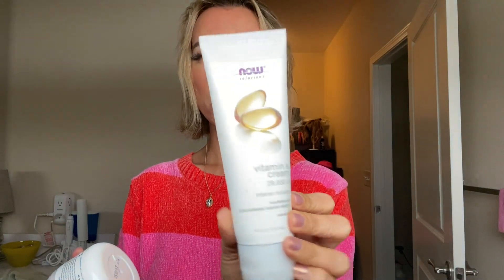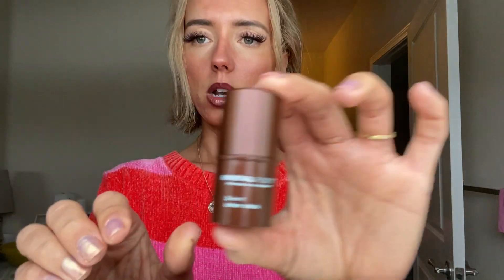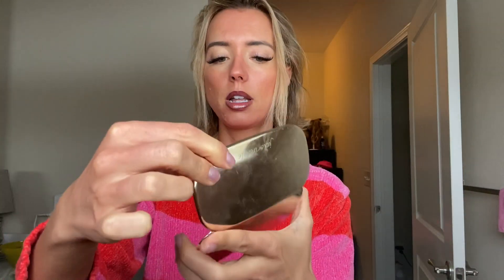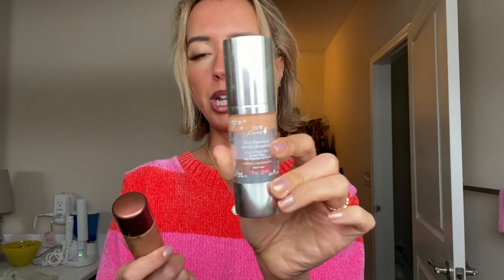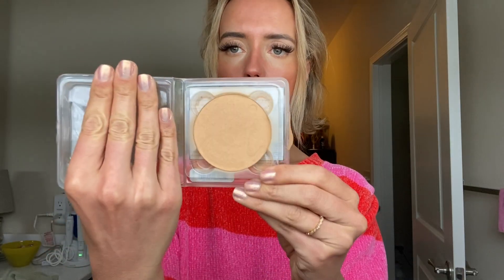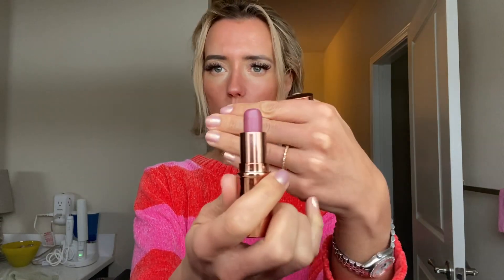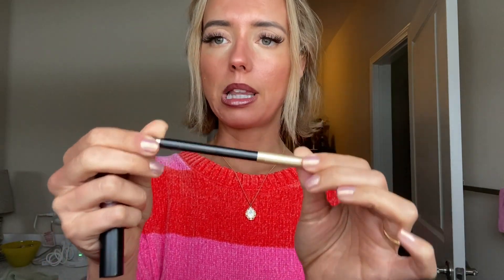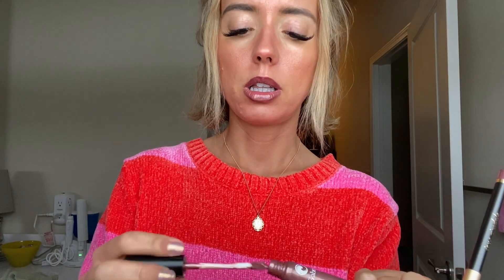My Healthy Vegan Makeup Staples!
My EBay

*Victoria Singer from victoriarawvegan.com is not a medical doctor and is not here for medical diagnostic or treatment procedures. The information given on this website is only intended to help improve your life with fruits and vegetables and does not involve the diagnosing, treatment, or prescribing of remedies for the treatment of diseases. If you choose to follow any advice on this website and/or Victoria Singer's YouTube channel victoriarawvegan, you choose to follow the information received on your own behalf based on your own beliefs. By using this website, you assume total responsibility and liability for your own actions.